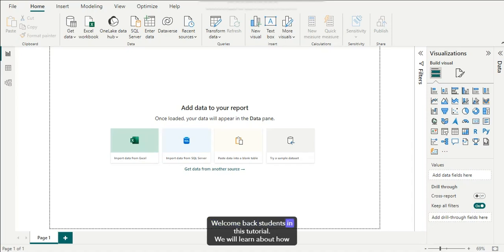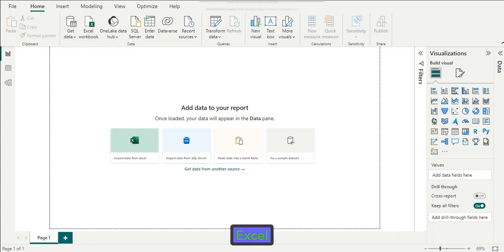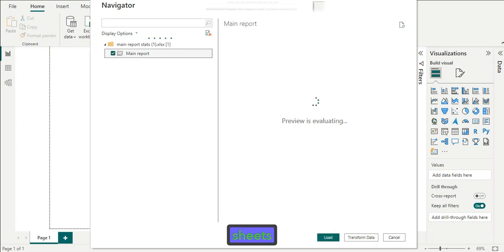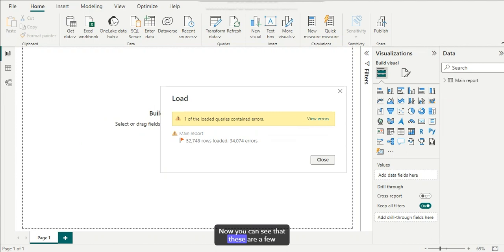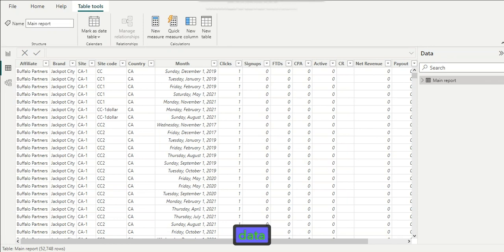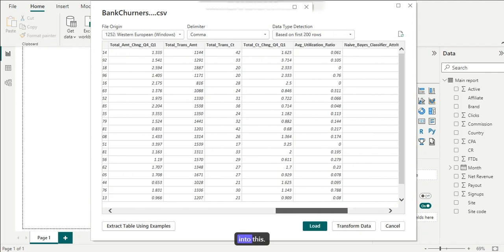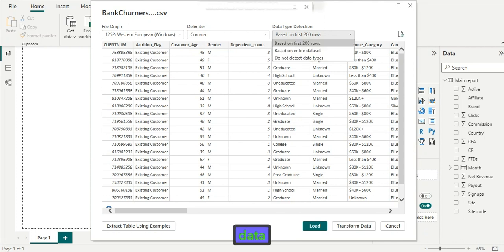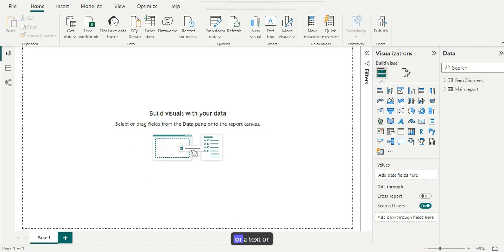How To Connect Data Sources Excel, CSV / Text File in Power BI Desktop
This video is about connecting two data sources with Power BI. These are excel and csv / text file. In this tutorial, we will cover the following points
1. How to connect the excel data with Power BI?
2. How to connect the CSV / Text data with Power BI?
3. In next video of this playlist we will cover two more data sources.